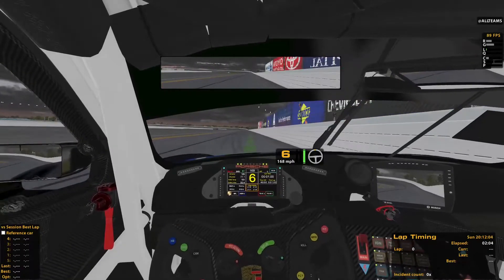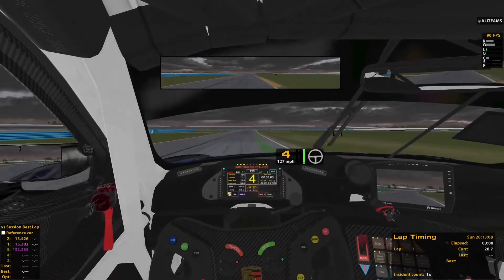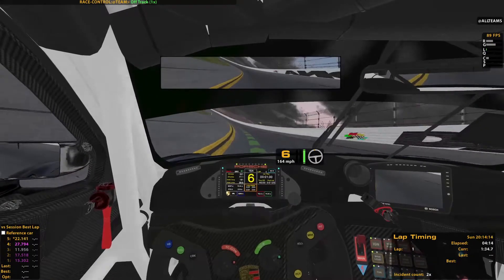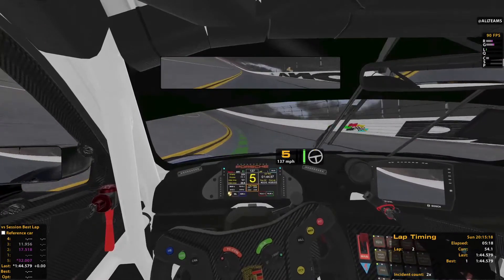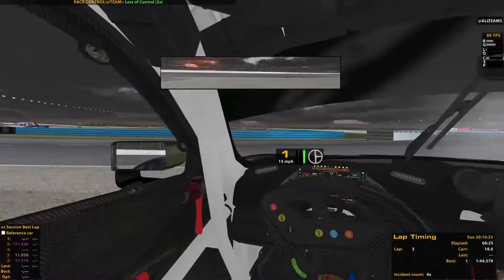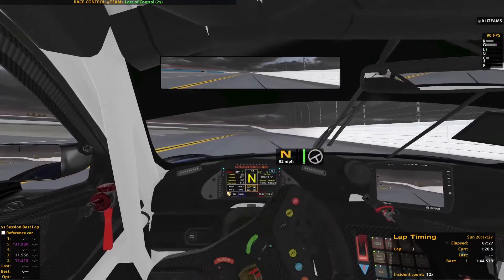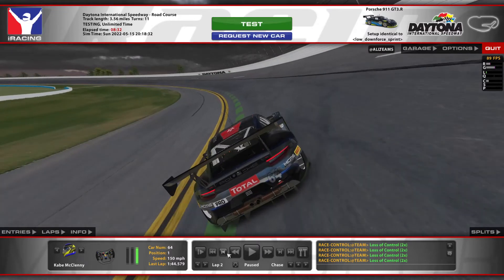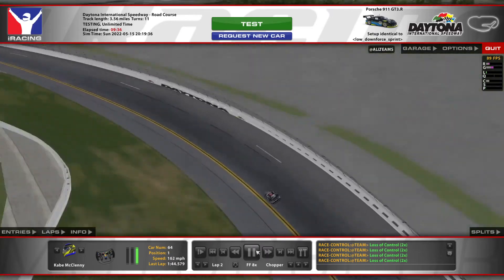IRacing | Porsche GT3 Full Review | What GT3 Car Is The Best?